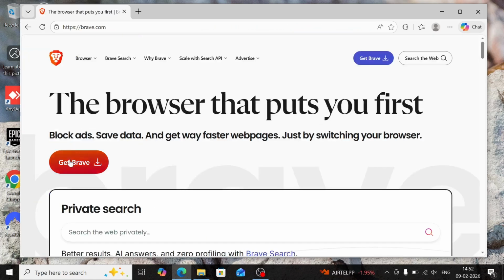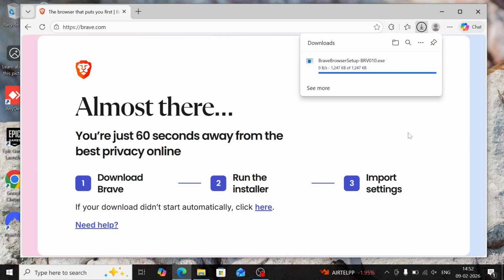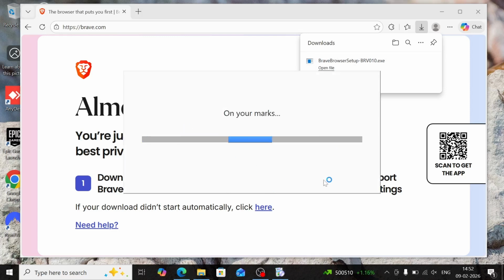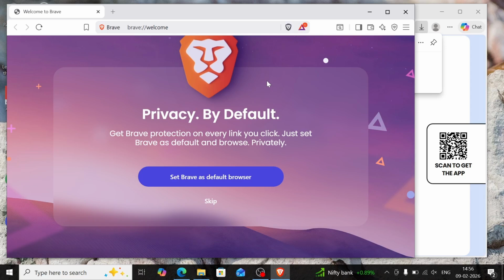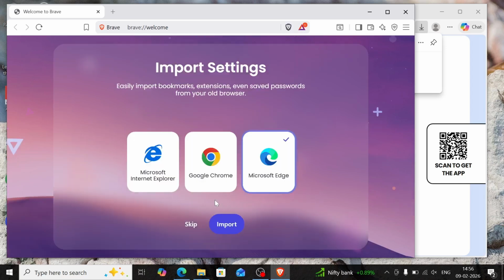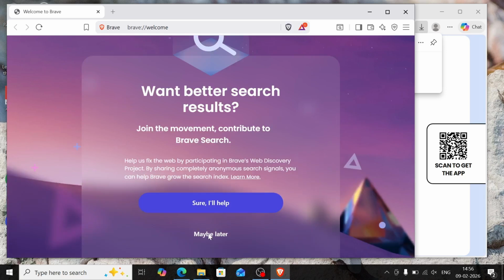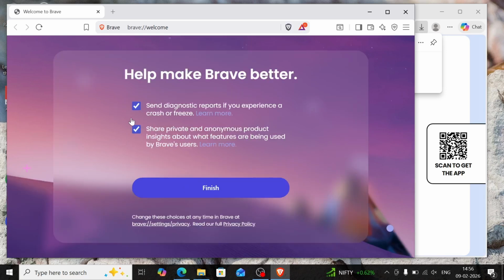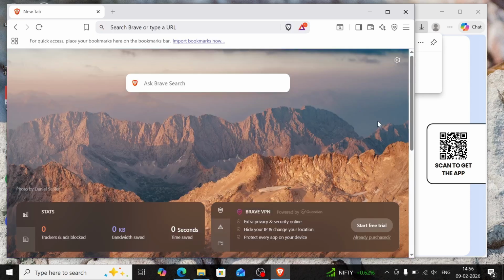How to Download and Install Brave Browser on Windows 10/11 2026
In this tutorial we will see how to download and install brave browser on windows 10 or 11